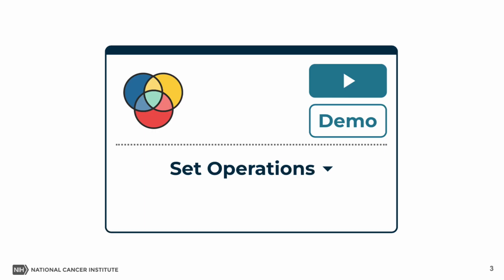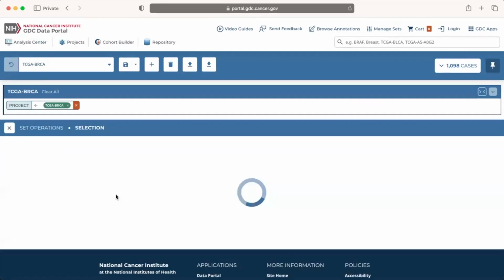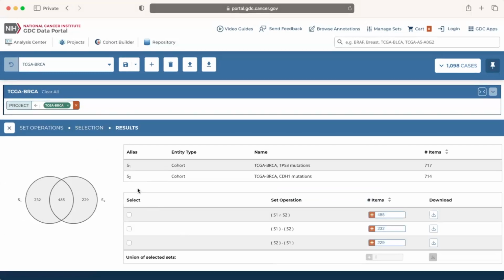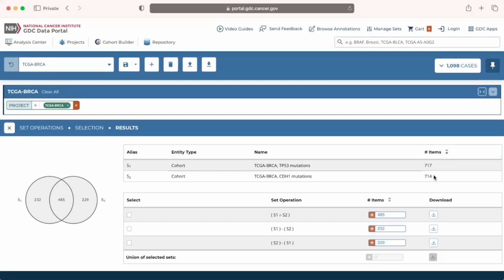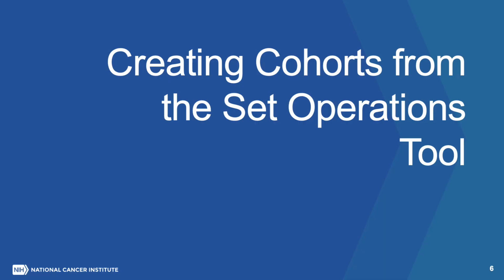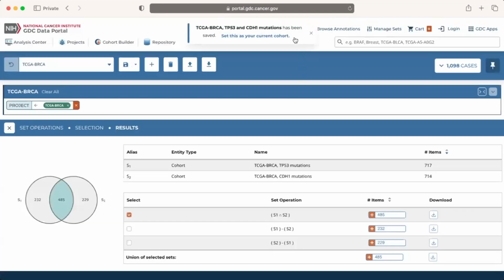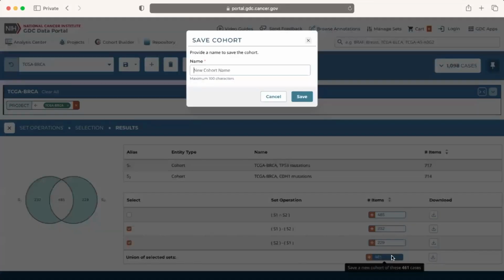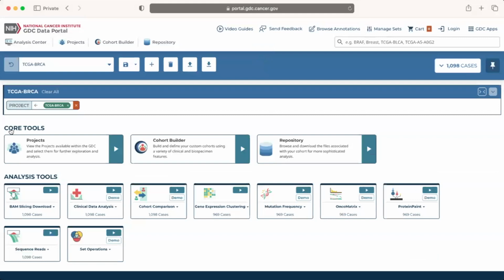Set Operations Tool - Genomic Data Commons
The GDC Set Operations tool compares up to three sets of the same type: cohorts of cases, gene sets, or mutation sets. In this video, learn how to use the Set Operations tool to generate a Venn diagram and to create and export new sets using set operations.